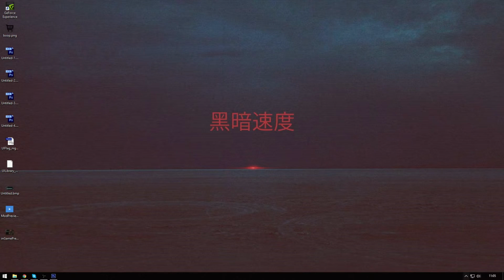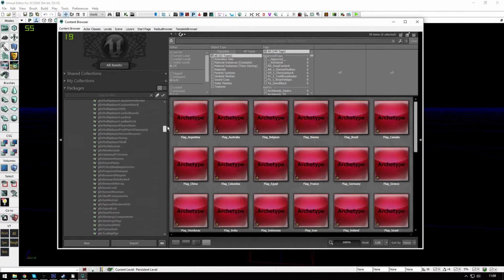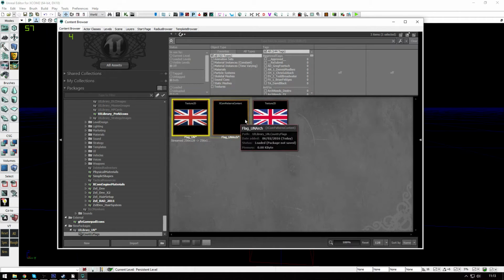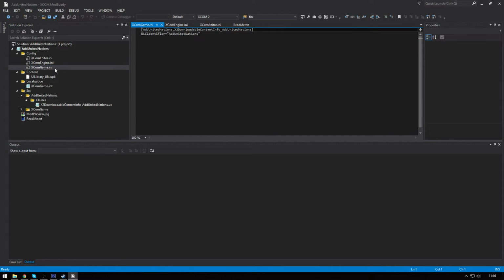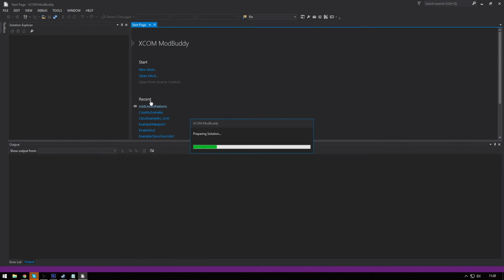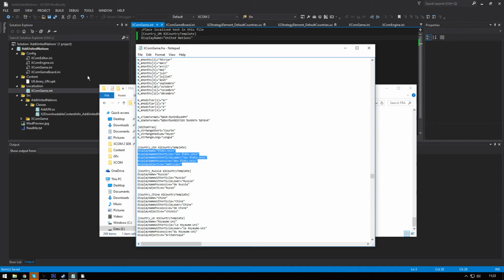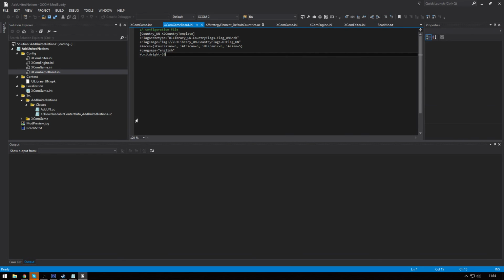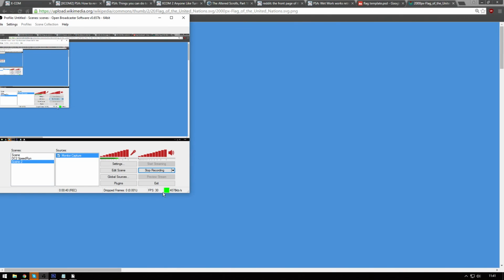Adding a Country to XCOM 2 Tutorial (Version 1)